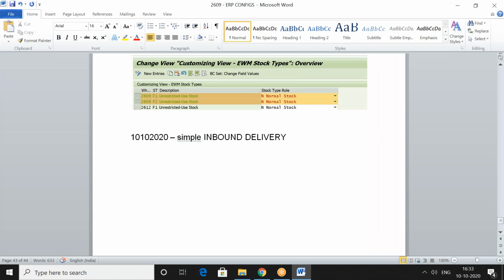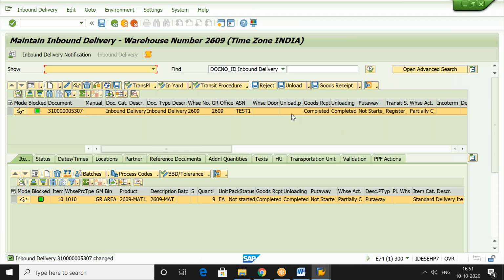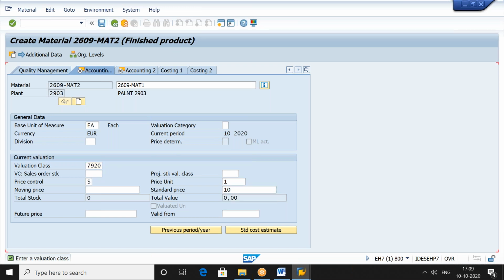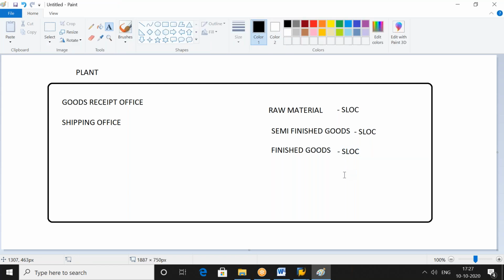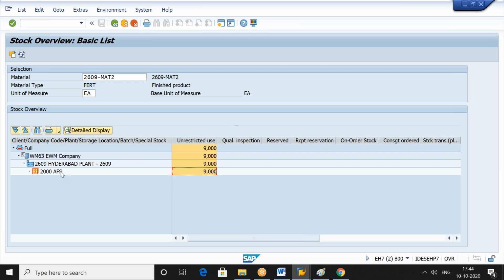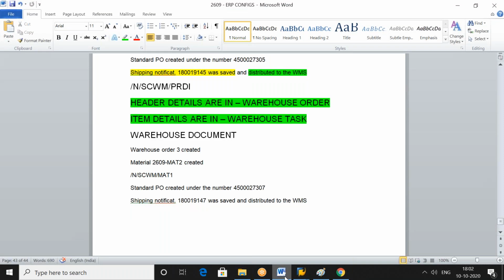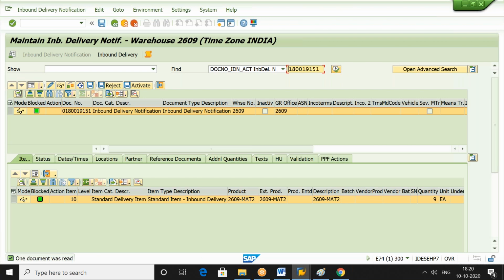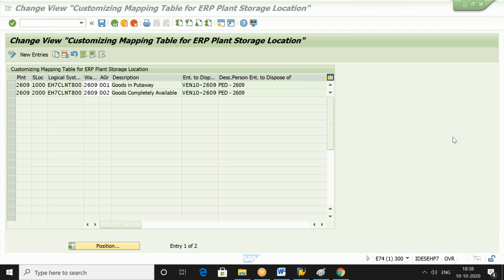EWM Training for beginners